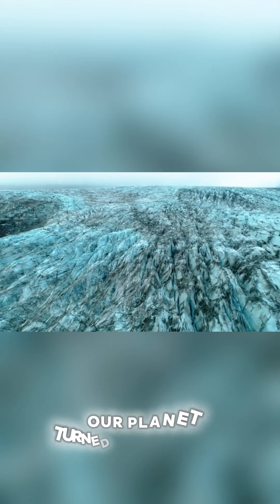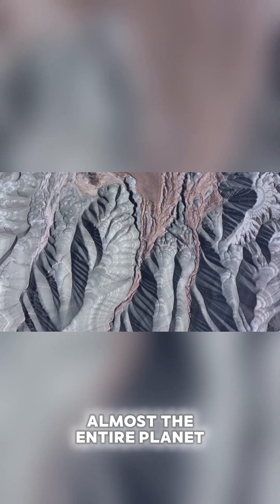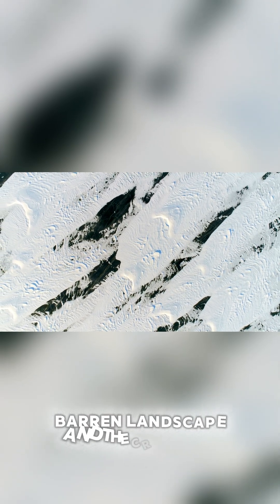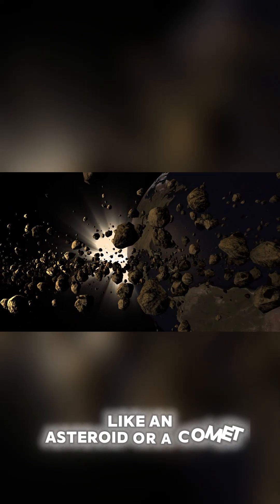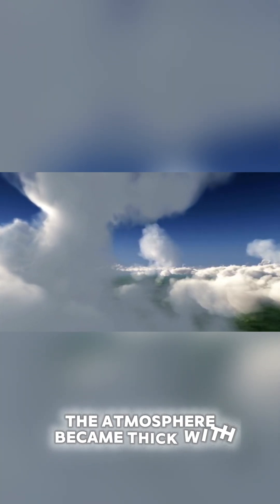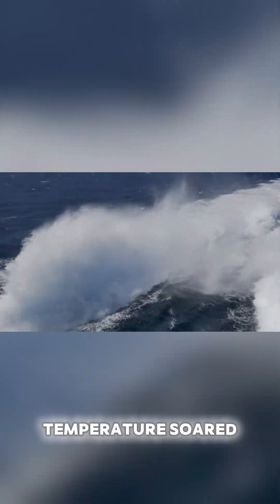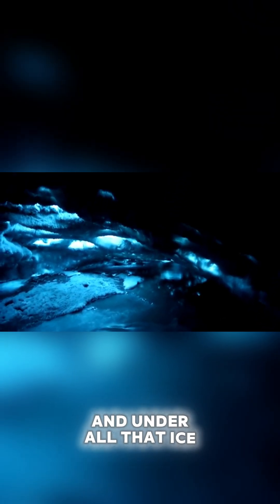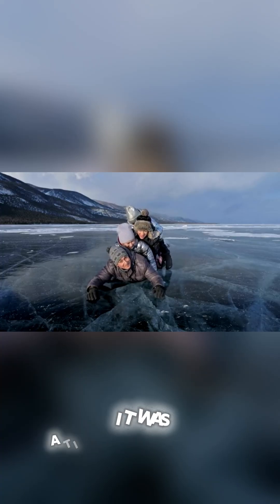When the Earth Froze: Our Planet Became a Giant Ice Cube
In this video, we explore the fascinating period when Earth was entirely frozen, transforming into a giant ice cube. We delve into the theories behind this dramatic event, including a possible asteroid impact that disrupted the planet’s orbit, triggering volcanic eruptions and a runaway greenhouse effect. The atmosphere thickened with carbon dioxide, causing temperatures to soar and oceans to boil. Eventually, the planet began to cool, and life managed to survive in isolated pockets under the ice. Discover how life adapted and endured in this extreme time of change and harsh conditions.